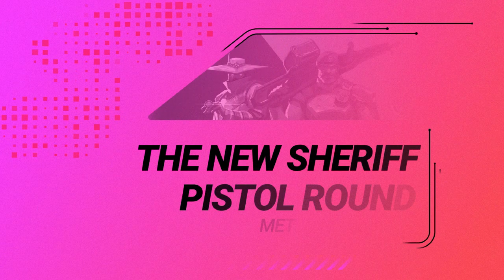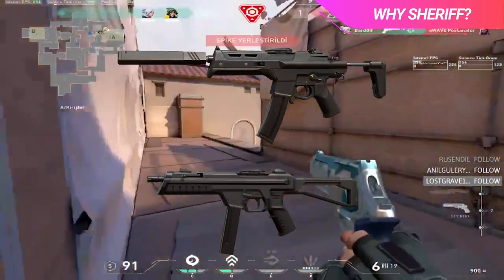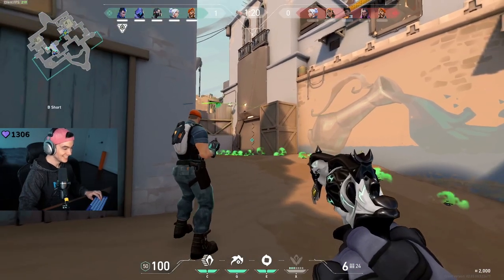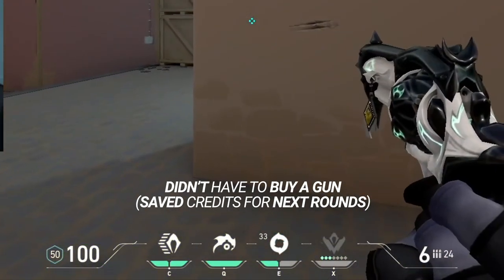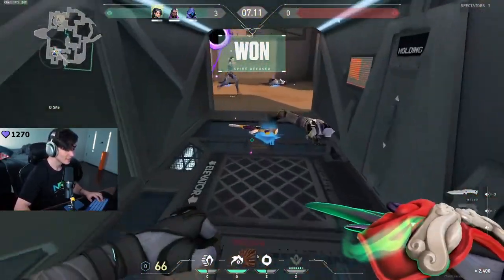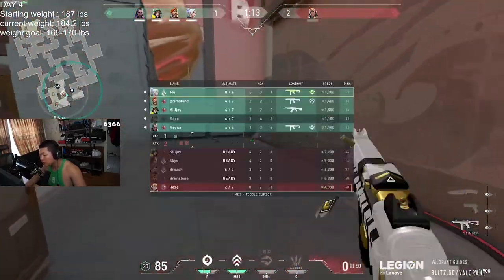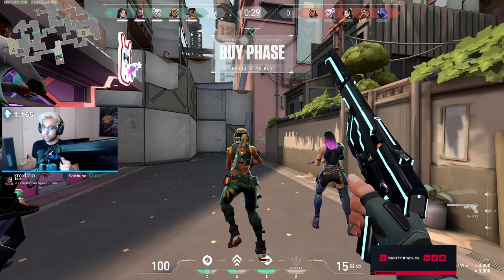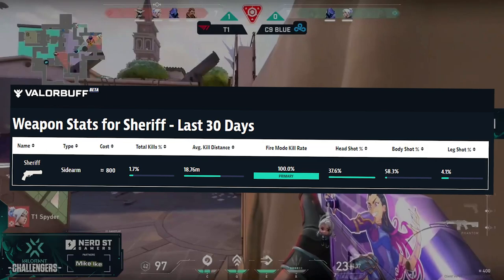The NEW SHERIFF PISTOL ROUND META - Valorant Guide, Tips and Tricks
The NEW SHERIFF PISTOL ROUND META

0:00 - Introduction
0:34 - Question of the Day
0:47 - Why do the thing?
3:38 - Flexinja's Use of Sheriff Pistol Rounds
7:26 - Wardell's Use of Sheriff Pistol Rounds
9:48 - Alternatives to the Sheriff Strats
12:13 - Outro